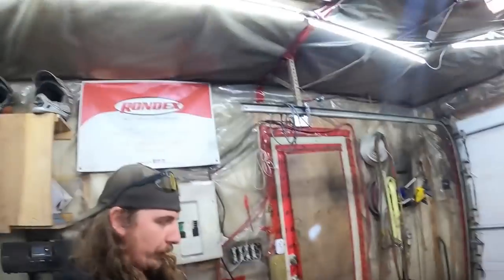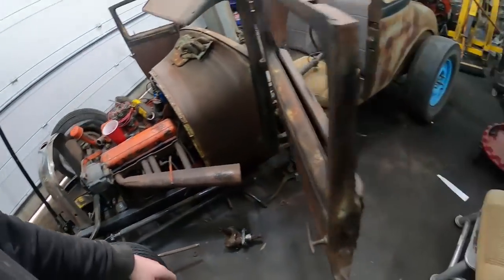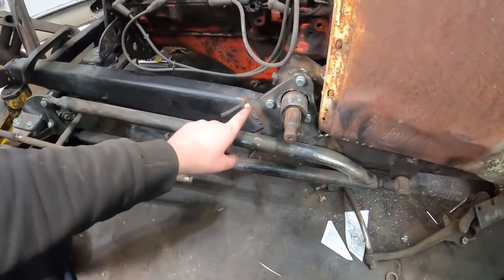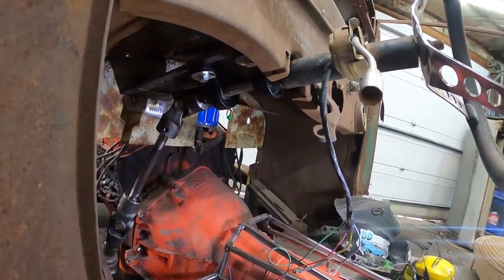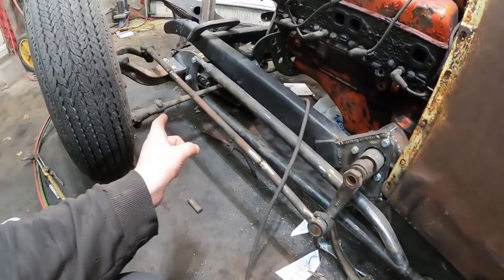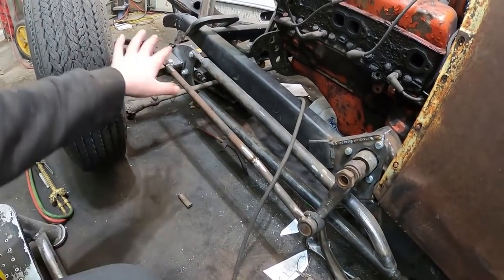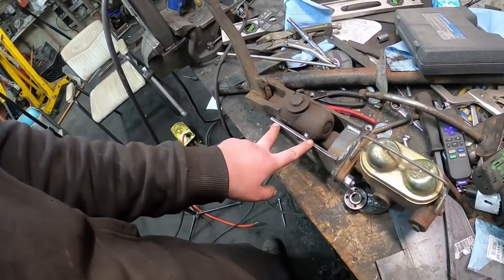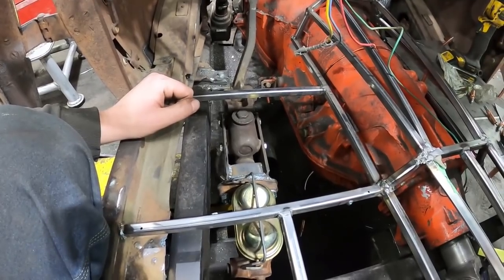Installing an Early Ford F1 Steering Box - All Junk Parts in my 1927 Model T Rat Rod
In this video I finally get around to fabbing up the steering and brake pedal/master cylinder.  I had an old worn out F1 steering box that I ended up cutting apart to fit my application.  Once I got the steering box situated I started building a steering shaft and modified the Pitman arm.  Everything seems to work as it should.  Next up was torching up the brake pedal to fit in my floor structure.  Productive few days.

Vote for my stuff in the Deboss IQCS 2020

Send me your junk:
1881 Portage ave
Ferry Road RPO
Winnipeg, Manitoba
R3J 3X7